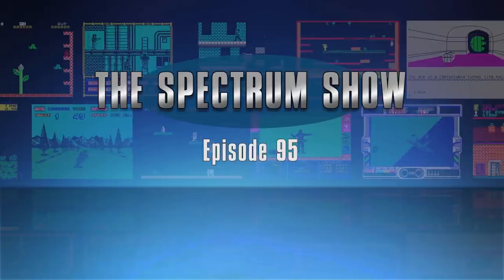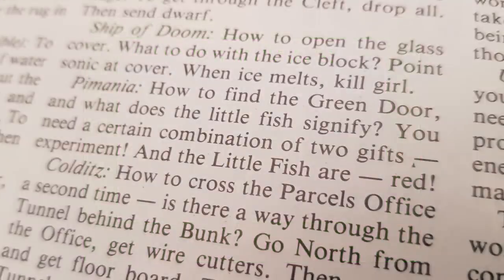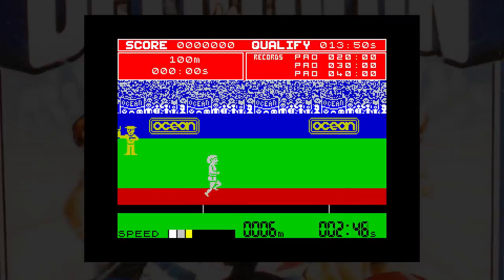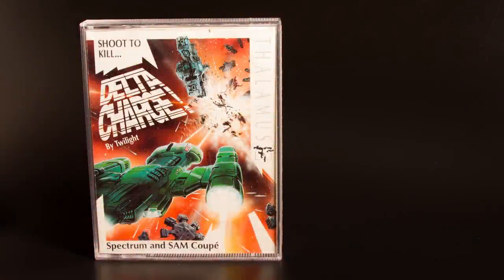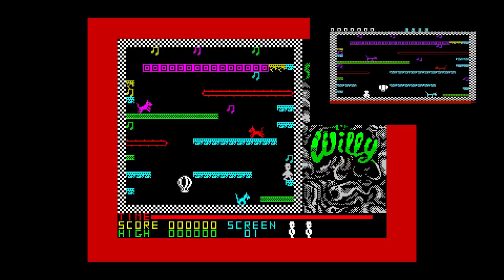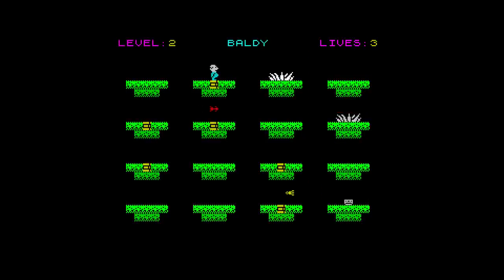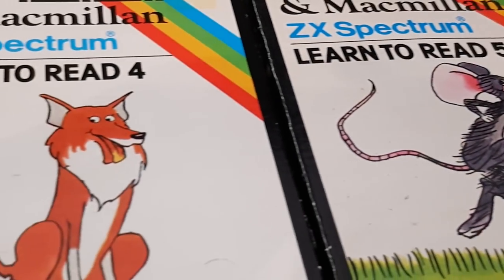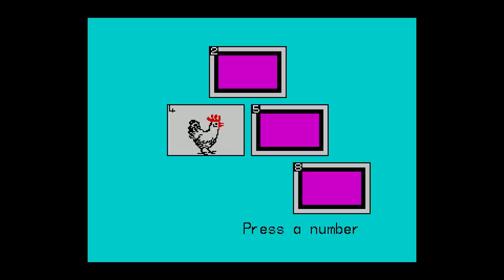The Spectrum Show EP95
In this episode I look at the world and game of Pimania.
I review Daley Thompson's Decathlon, Delta Charge, Perils Of Willy and Androids.
I have a chat to Geoff and look at Sinclair's educational software.